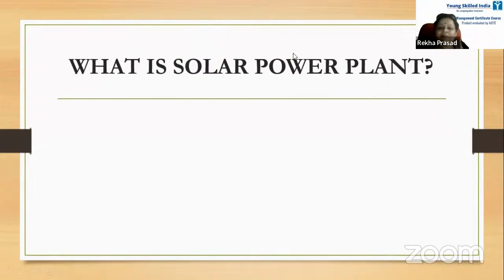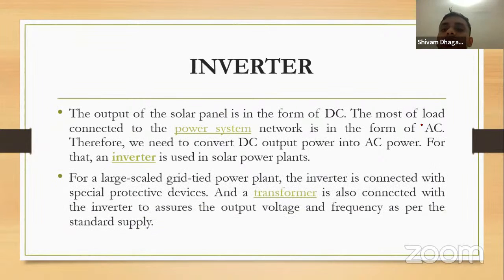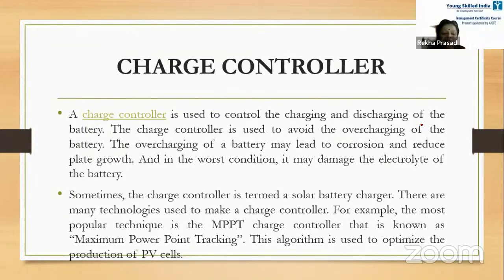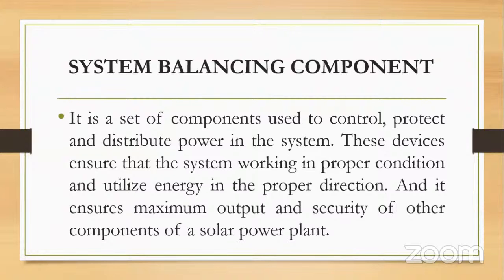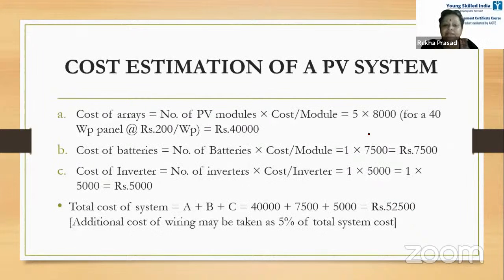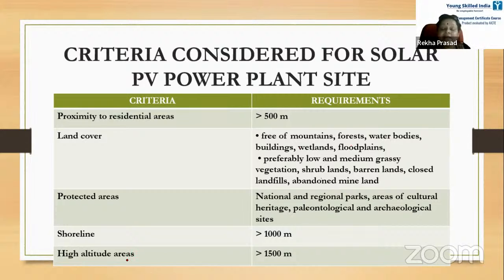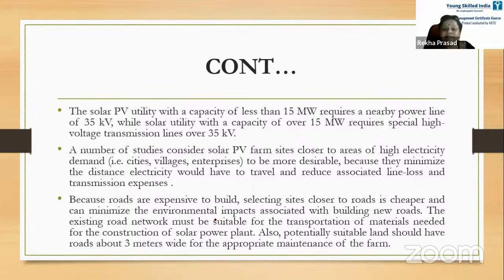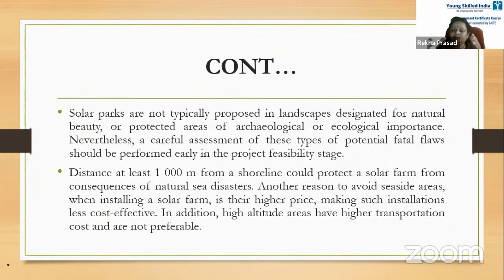Solar Power Plant Operations